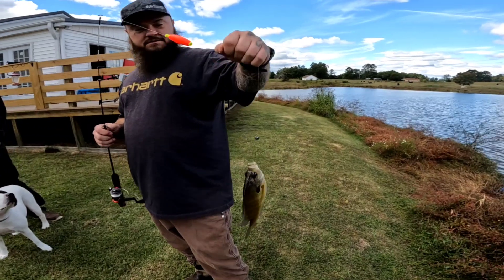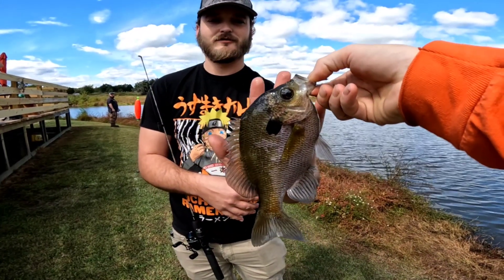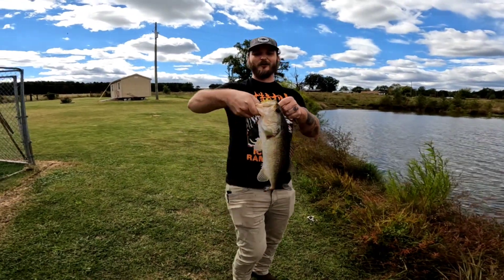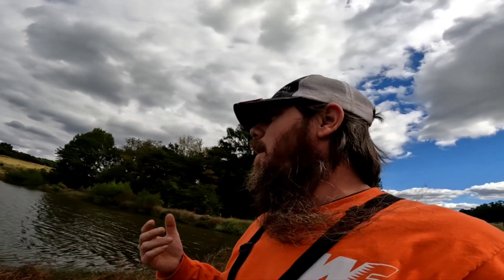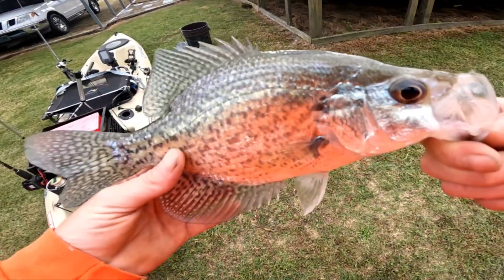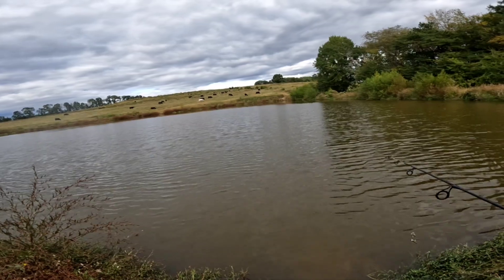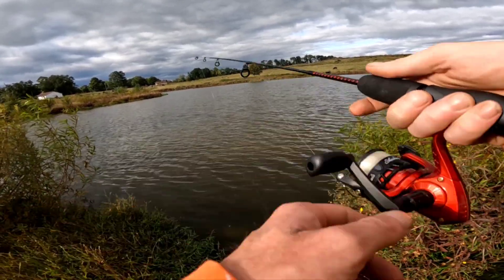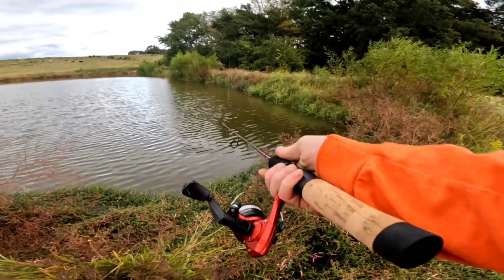Slaying crappie!!! area 51 fishing (ITS CRAPPIE TIME)!!! NEW SPECIES